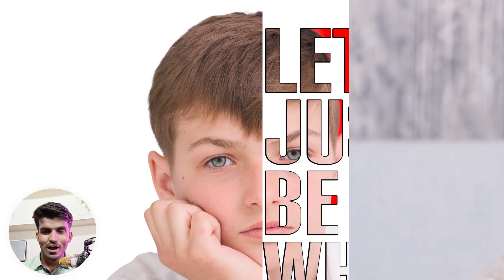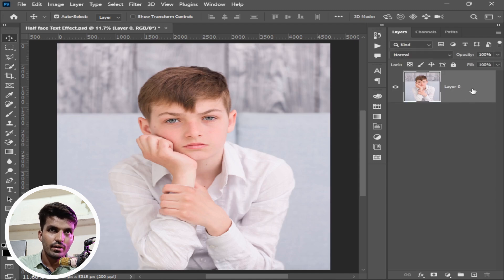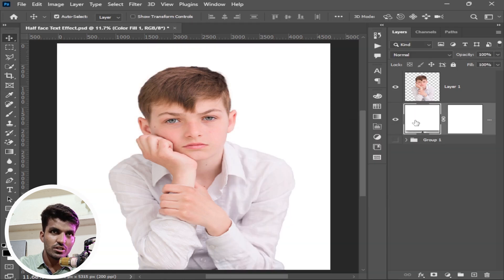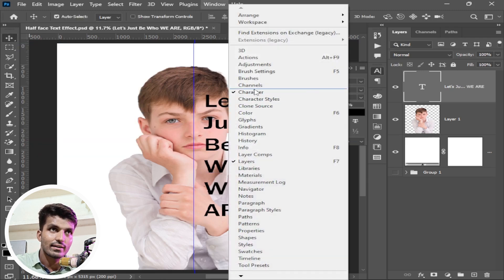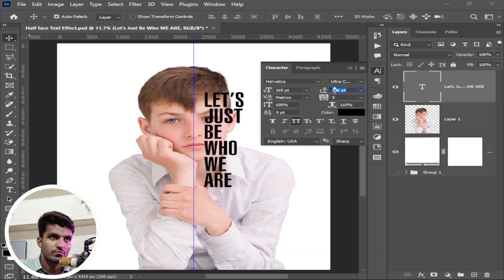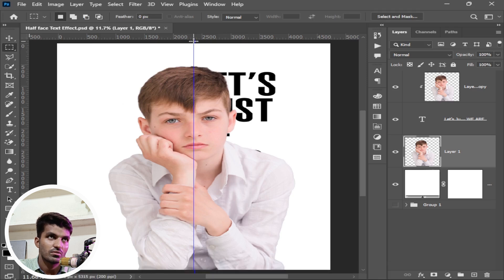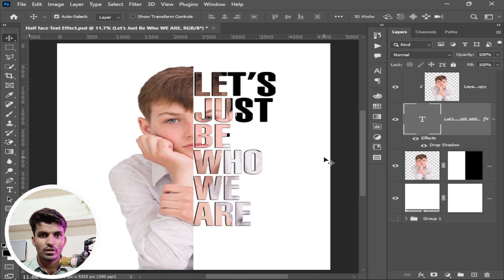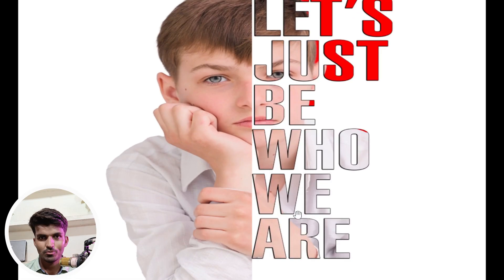Half Face Text Effect in Photoshop | Easy Tutorial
In this tutorial, you’ll learn how to create a stunning Half Face Text Portrait Effect using Photoshop. Follow along as we guide you step-by-step through the process, from selecting the right photo to adding and styling text for a unique and eye-catching result. Perfect for beginners and experienced users alike!

► TIMESTAMPS:
00:00 Intro
00:11 Crop (Subject)
00:30 Select Subject
01:07 Guides (Rulers)
01:20 Half Text (Effect)
03:30 Outro

Best Regards:
Mujahid-Official